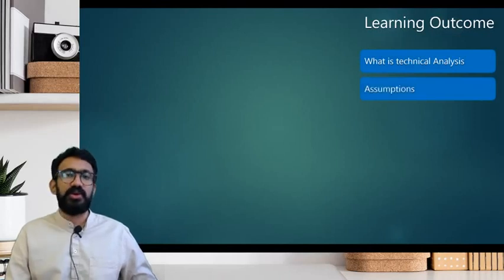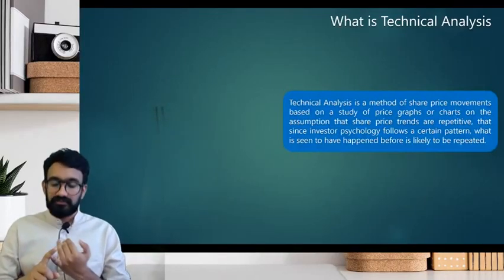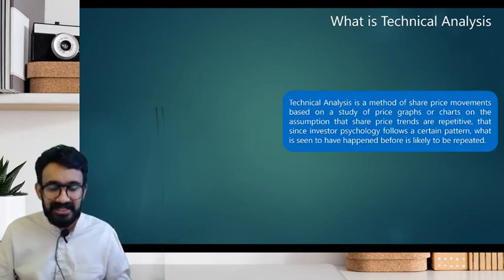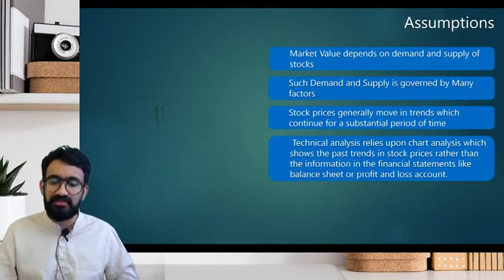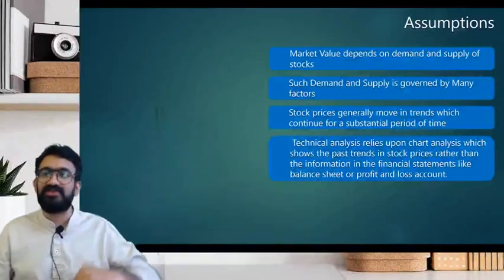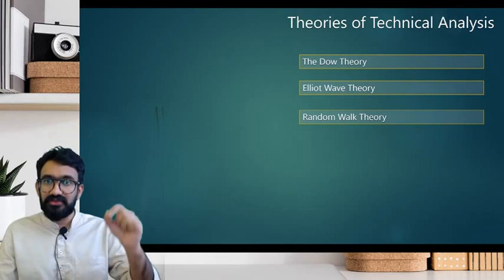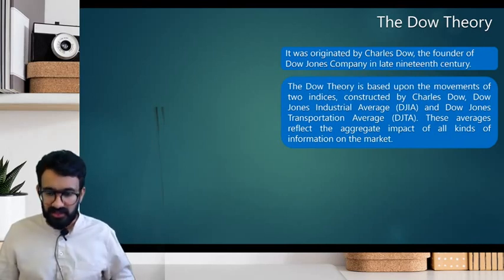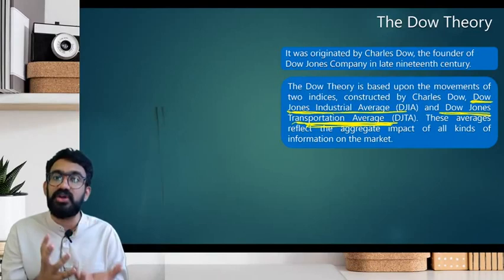CA Final SFM by CA Lijil Lakshman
Experience the quality and join. ⭐Free 2 Week demo class

Prepare with the best! Crack CA final with the largest professional commerce coaching centre in Kerala. CA Final Regular (morning & evening) classes for Nov 2020 attempt through the online platform.

✅ Ideal time slot for students doing articleship
✅ 2 Week free demo class
✅ HD quality Live videos